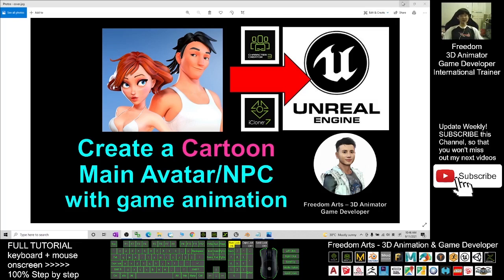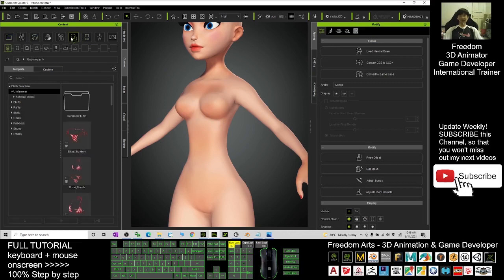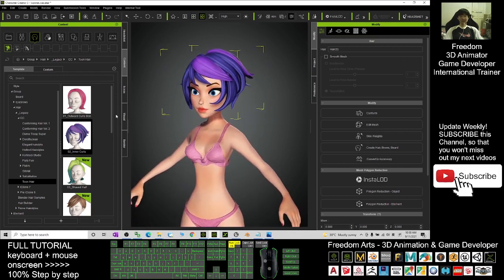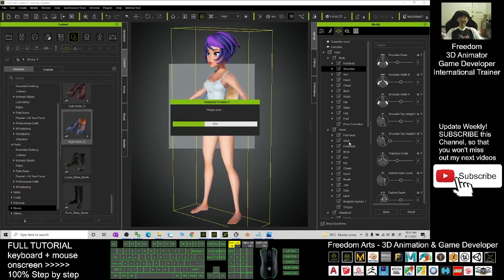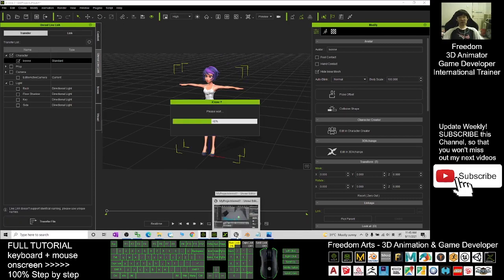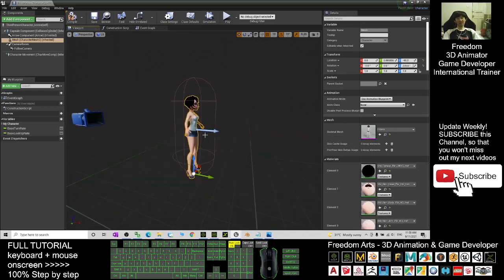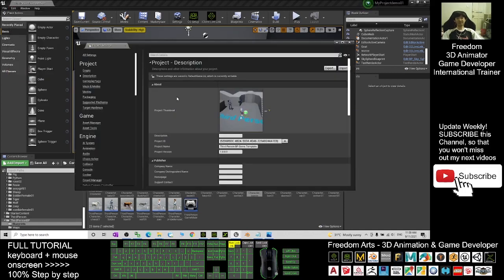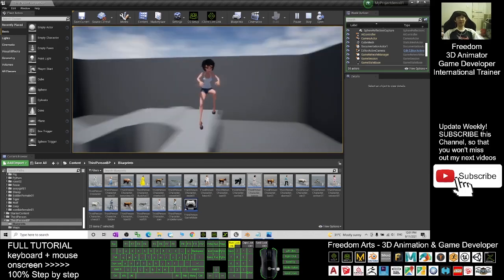How to create cartoon avatar / NPC for Unreal Engine - Character Creator 3.4 + UE Tutorial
- Hey guys, this is my step-by-step demo on how to designing cartoon avatars in Character Creator 3, and send it to Unreal Engine to make him/her become your main avatar or NPC in your game project. ENJOY! and have fun! Happy animation and game dev! ENJOY!

Get cartoon contents of Character Creator from here:
Reallusion Content Store
and then, search for "Cartoon Character Designers Bundle"

UnrealEngine
UE
CharacterCreator
CC3
Cartoon
iClone
3DModeling
Avatar
3DAnimation
GameDev
Tutorial

Your friend,
FREEDOM

iClone 7 3D Animation Software!!!